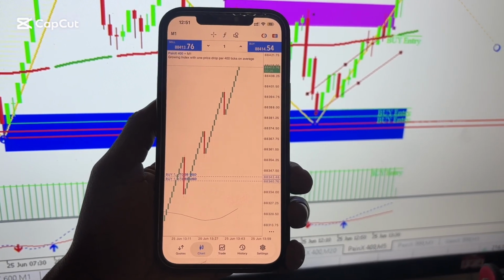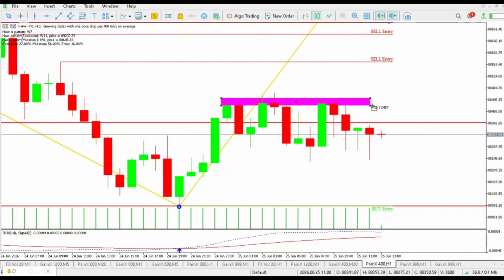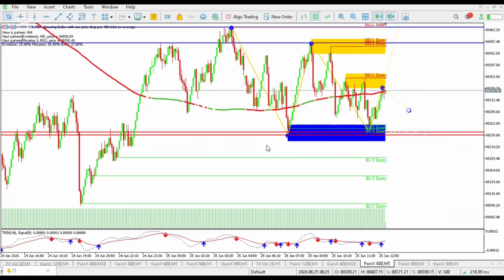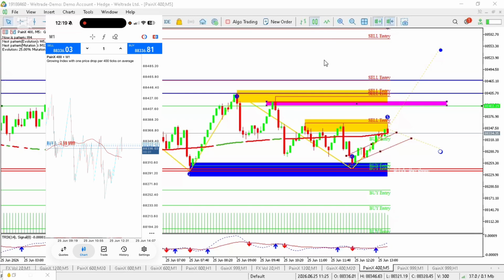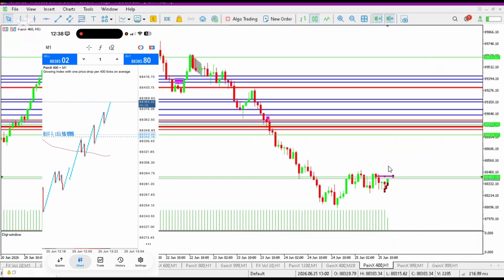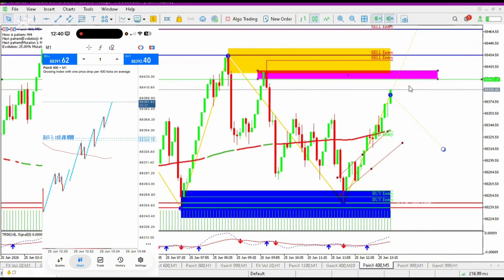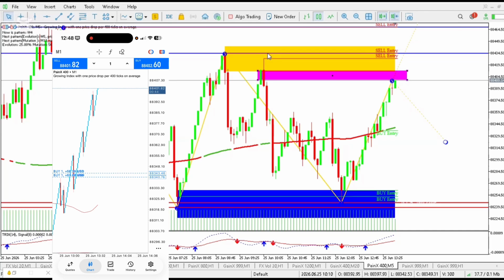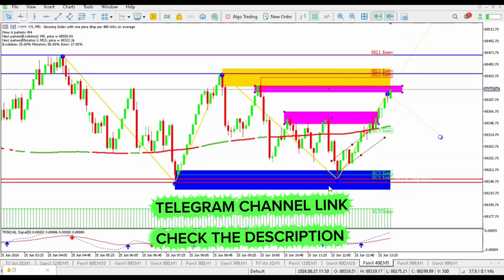I Was Losing Until I Started Using This Trading Strategy.